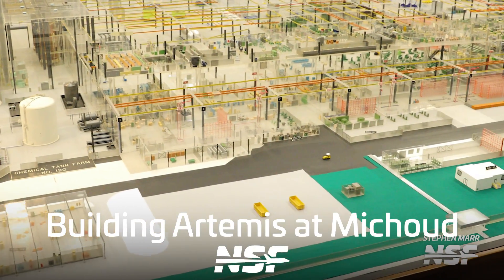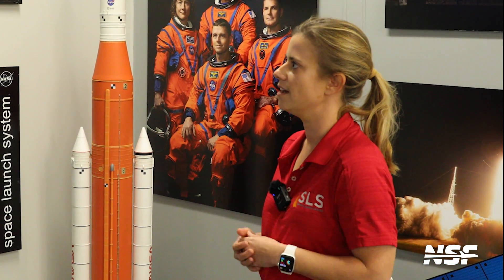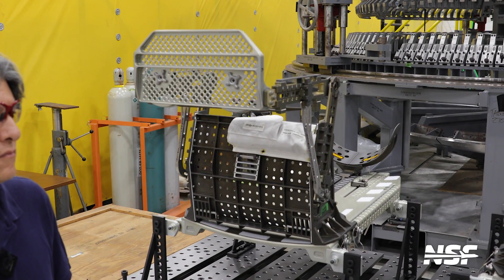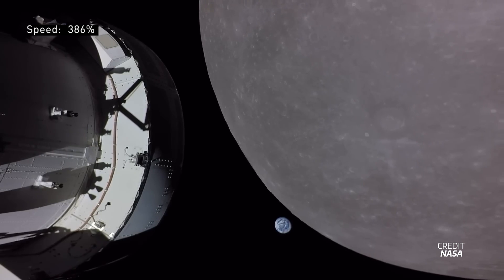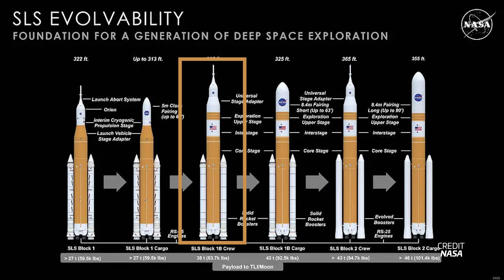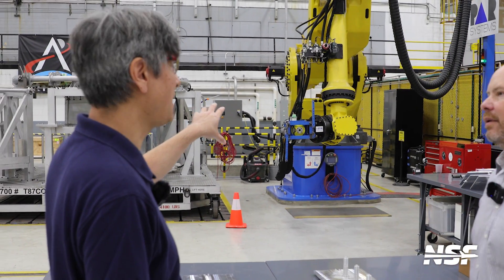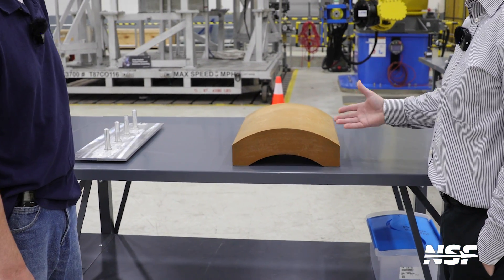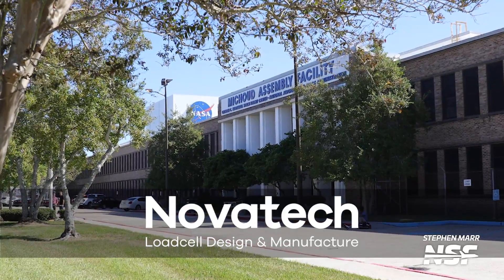Where The ORANGE ROCKETS Come From! Artemis Hardware Exclusive Look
Join Philip Sloss from NSF on an exclusive tour inside NASA’s Michoud Assembly Facility (MAF), where history is being made in the assembly of the Space Launch System (SLS) for the upcoming Artemis missions. This video takes you through the heart of the facility, showcasing the extensive work on the core stages for Artemis 2 and 3, including the first lunar flyby in 50 years and the historic Artemis 3 lunar landing. Witness the final stages of assembly and testing, get a close-up view of Orion spacecraft components, and hear firsthand from the engineers and experts on the ground. Dive deep into the intricacies of space hardware manufacturing and understand why scrapping the SLS isn't as straightforward as it seems. This in-depth look reaffirms NASA's commitment to lunar exploration and deep space missions, all made possible by the dedicated work at Michoud.

🤵 Hosted by Philip Sloss (
🖊️ Written by Philip Sloss & Sawyer Rosenstein (@thenasaman)
🎥 Videography by Stephen Marr (@spacecoast_stve).
🎥 Footage from Stephen Marr, Philip Sloss, Jack Beyer, NASA.
✂️ Edited by Sawyer Rosenstein.